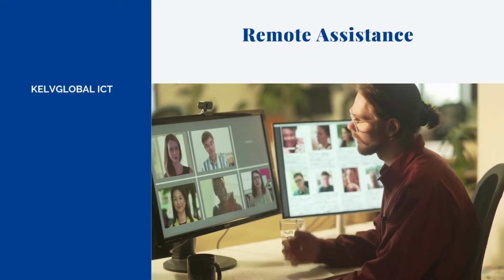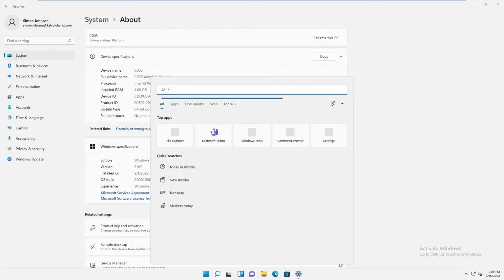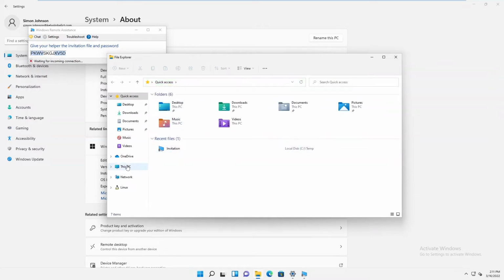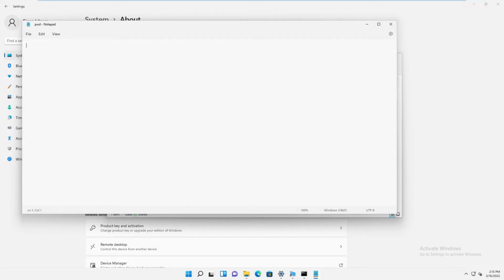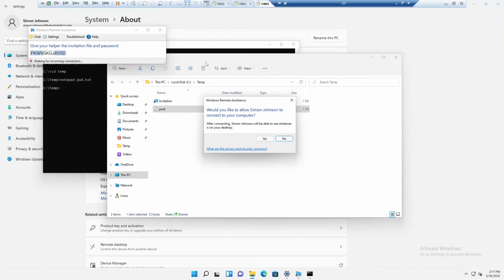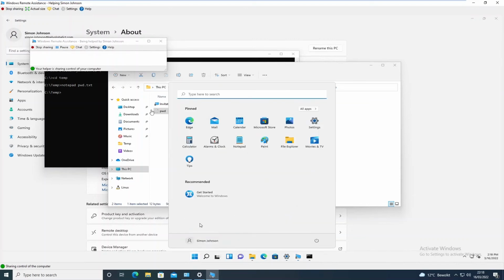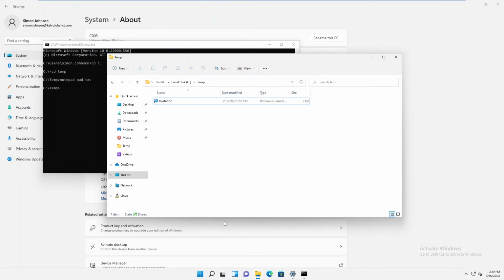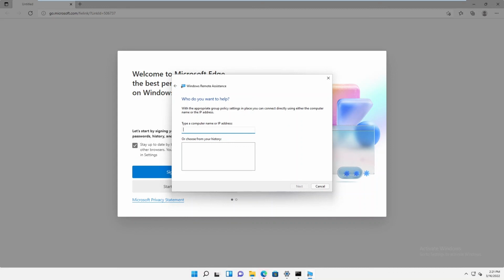IT Service Desk Engineer Tutorial | Part 32 | How to use Remote Assistance in Windows 11 & Win 10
In this video you will be learning the required skills to be come an IT Help Desk Engineer. We will be learning about Remote Assistance in this video.